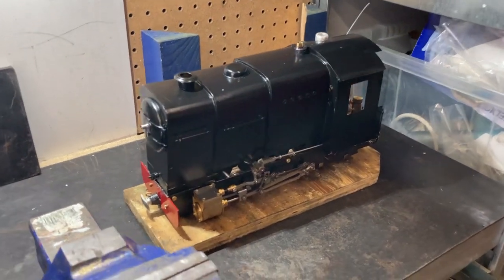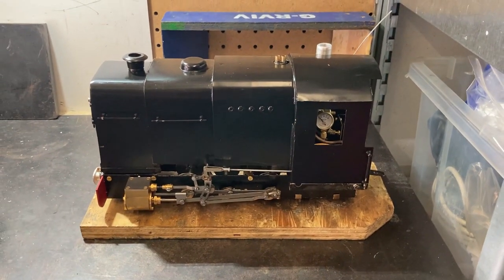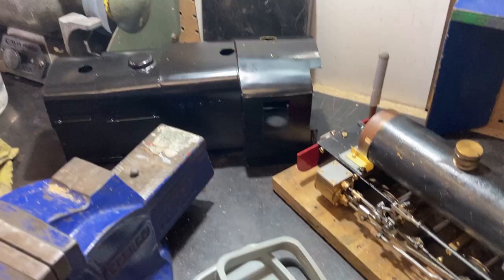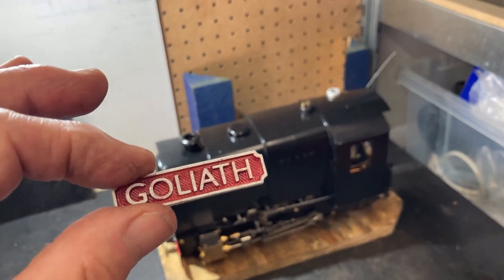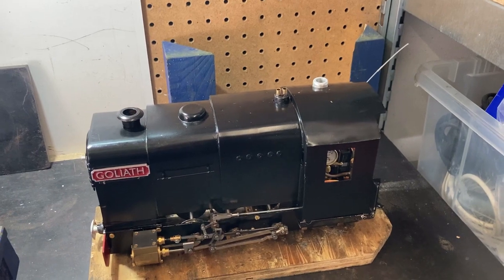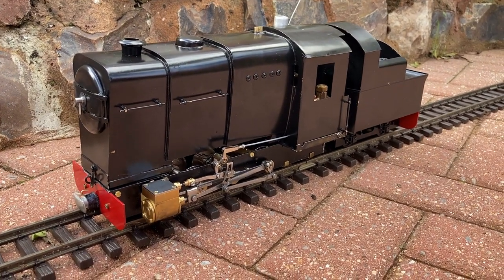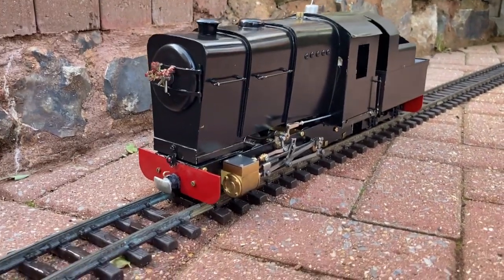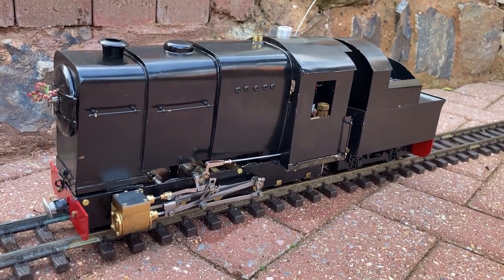Introducing Goliath, a Q - (minus) 1 live steam loco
This is my first attempt at scratch building a loco body based on Oliver Bullied Q1 austerity WW2 locomotive. 'Goliath' is based on a Roundhouse Engineering 'Lady Anne' and tender and runs beautifully, even though not yet fully run in.

The made up story to fit my WW1 themed garden railway is that, M.I.5 1/2  contacted an aspiring engineer, Oliver Bullied to build a powerful loco capable of hauling heavy loads form the Channel Ports to the Western front.  The result, a Q minus 1.

Thanks to my friends in Canada who suggested the name and type classification for my latest live steam loco.